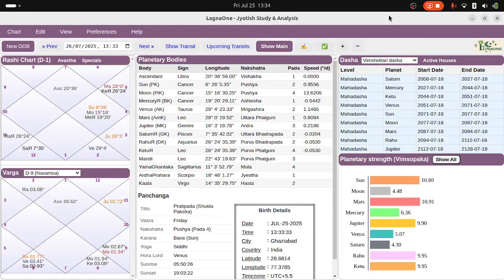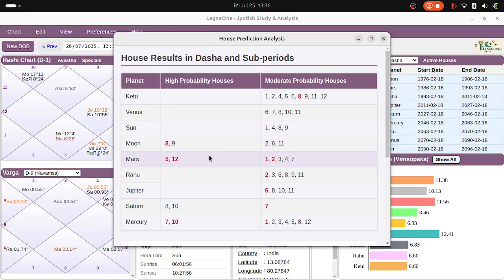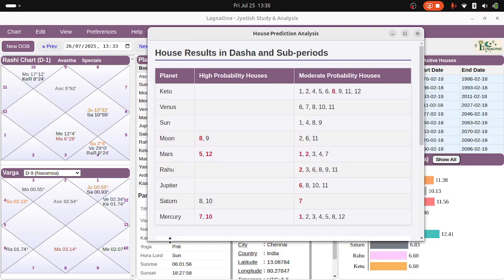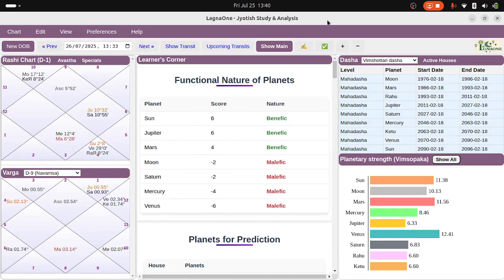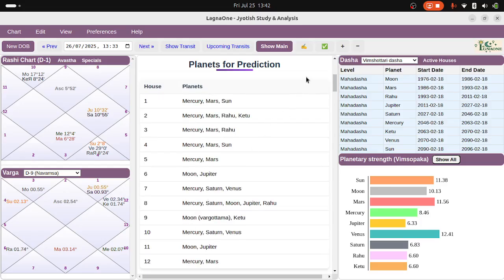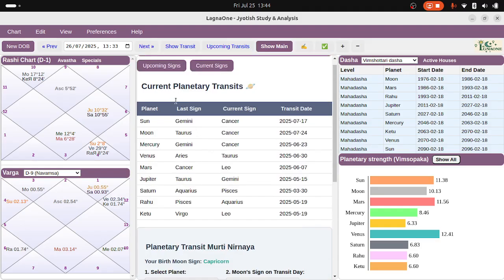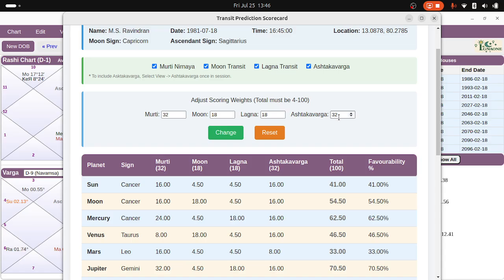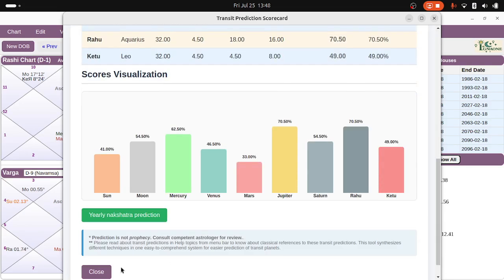3 Accurate Predictive Features in LagnaOne - The Free Vedic Astrology App (Powerful tools)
LagnaOne is a free forever Jyotish desktop/laptop software that runs 100% offline hence there are no ads.

There are 3 highly accurate predictive features in the software:
1. Active houses during dasha-antardasha of planets
2. Check planets for specific house related results
3. Comprehensive and accurate predictions for planetary transits

All predictive features are based in Jyotish classical texts.

You can join LagnaOne's Telegram channel for announcements of new version releases